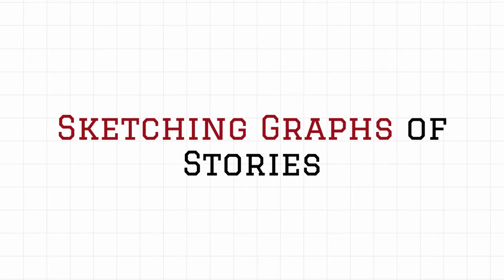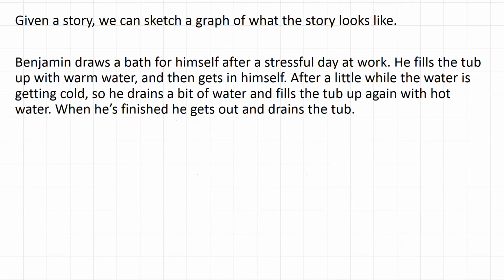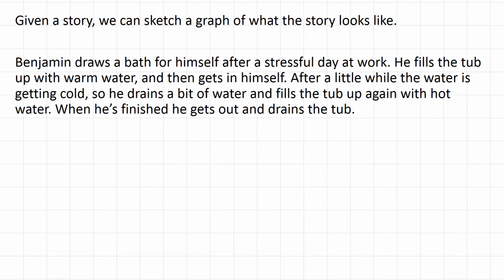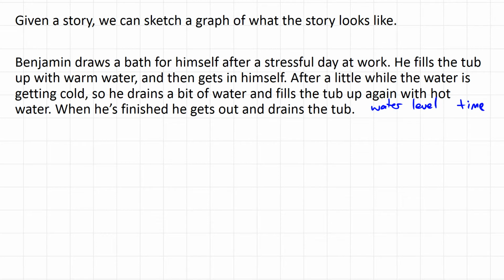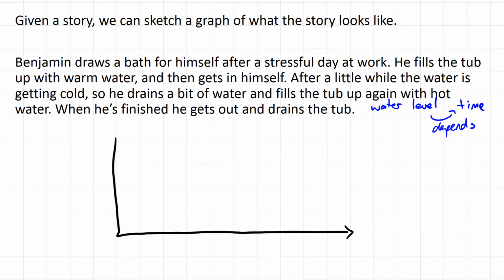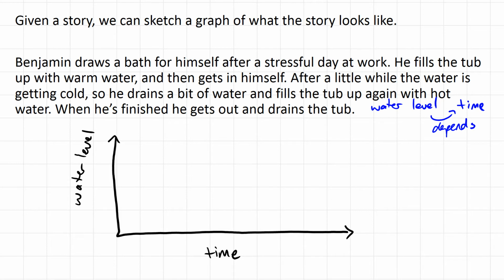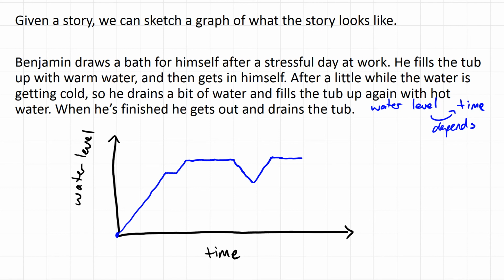Sketching Graphs of Stories